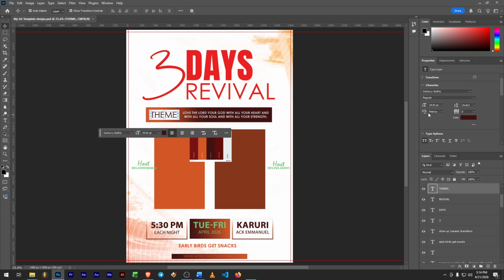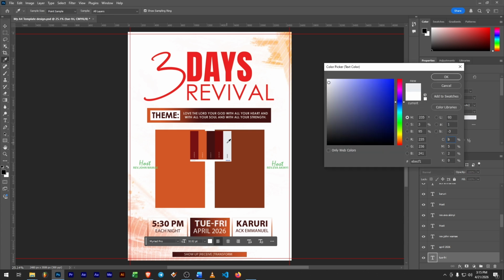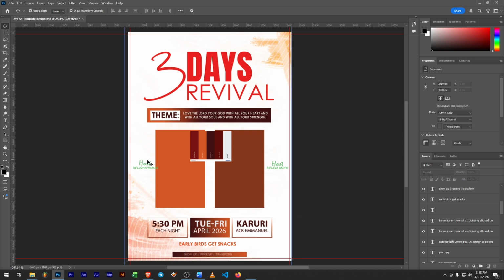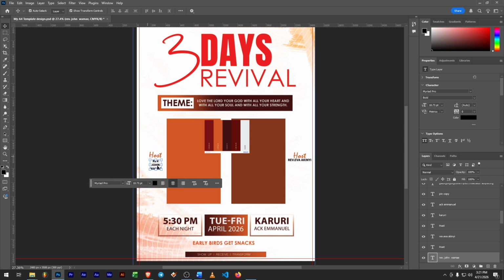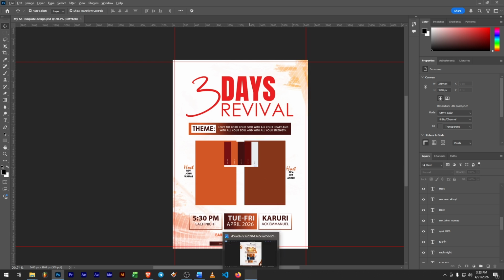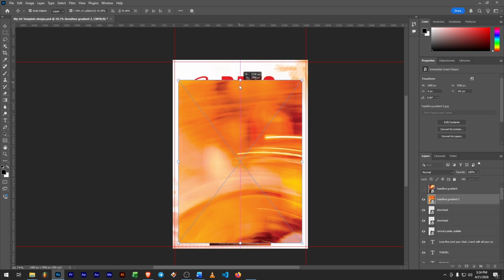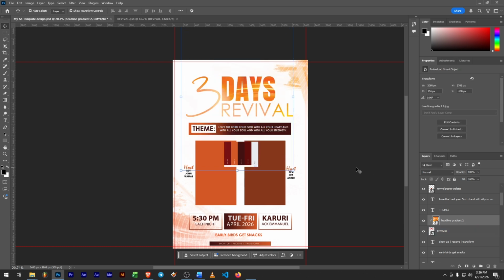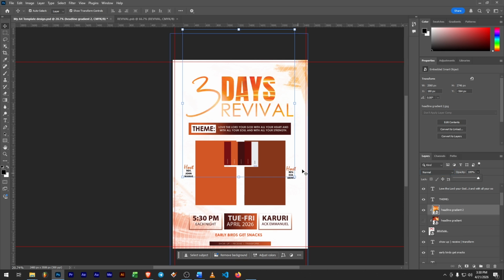Module 2 Video 9 Styling text layers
Join our Ideaspace Digital Community